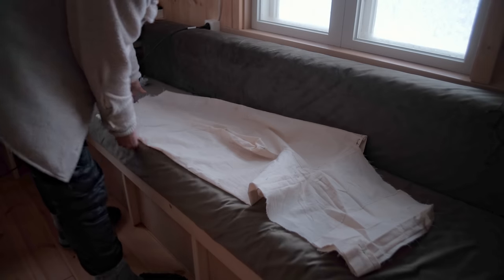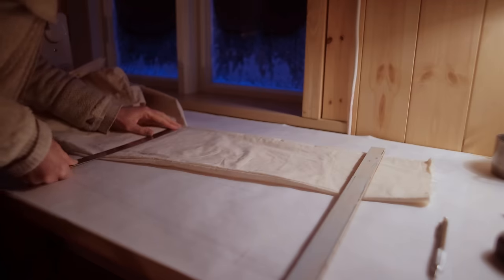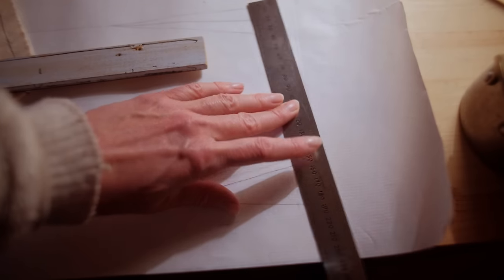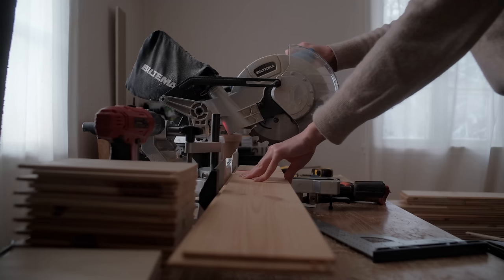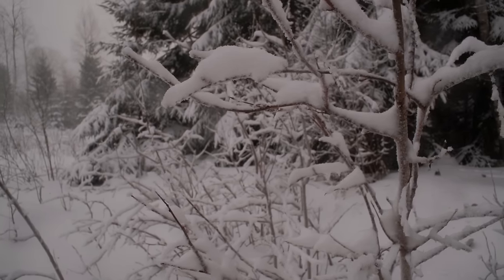Finishing my library build with a reading nook (Story 73)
Finishing the room with a DIY backdrop for art to create a cosy reading nook, right by my library, for all the books I don’t have (yet).

In this video:
00:00 Intro
01:44 New sewing project
03:08 Preparing wood for a wall
06:43 Overalls
09:26 Making a wall
13:41 Shopping for food
18:47 Reading nook backdrop
25:43 Finishing my overalls… almost
26:48 A walk
29:50 Trim for the wall
34:10 Returning from town
26:43 Hooks and lights
39:14 Result